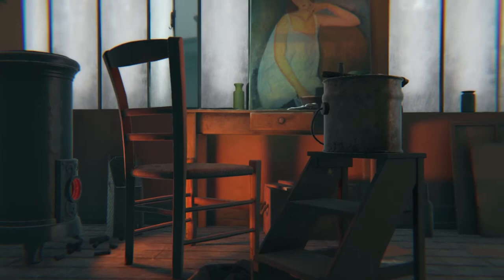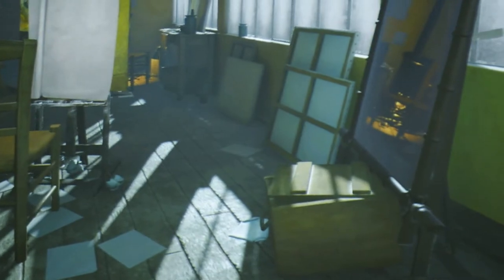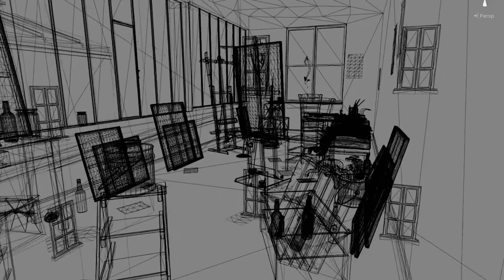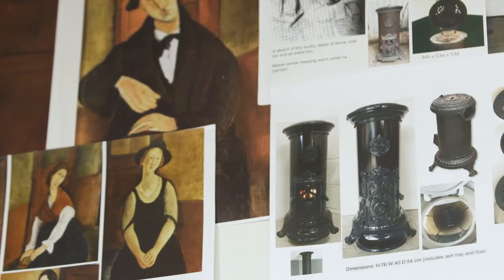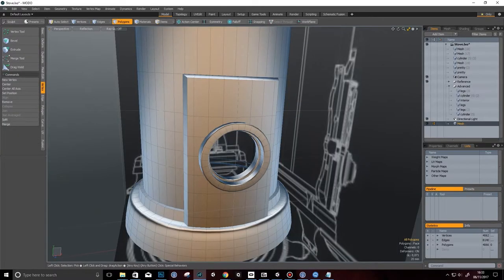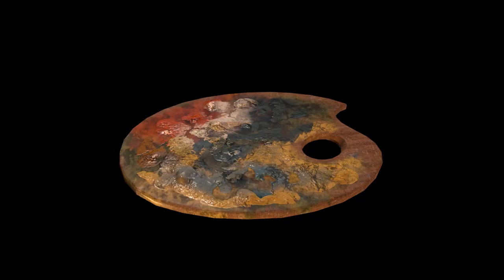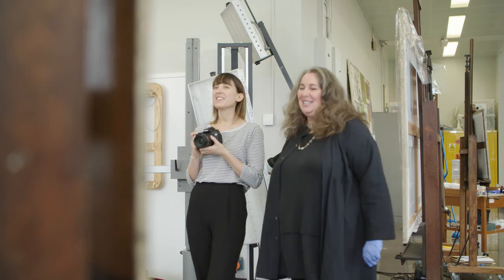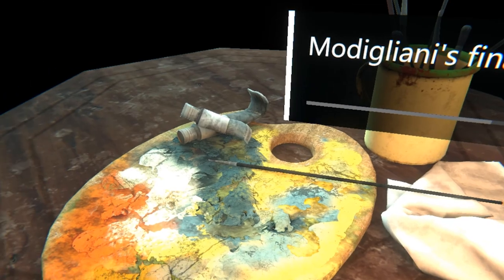TATE : Modigliani VR The Ochre Atelier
Sound design and 3D mapping of historical Parisian soundscape for Tate's first ever VR exhibit.